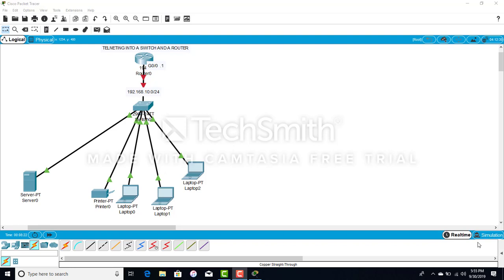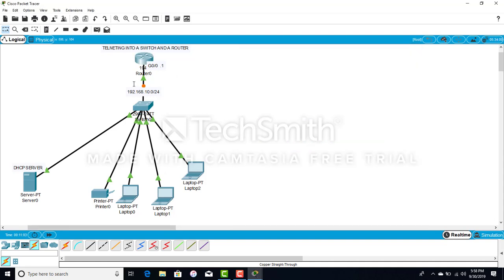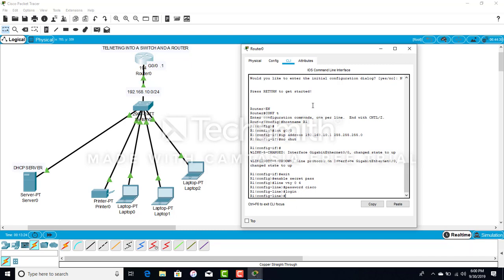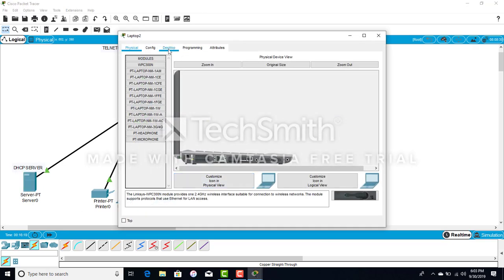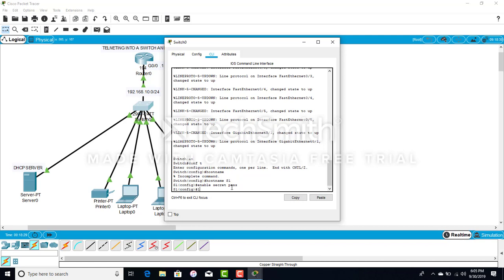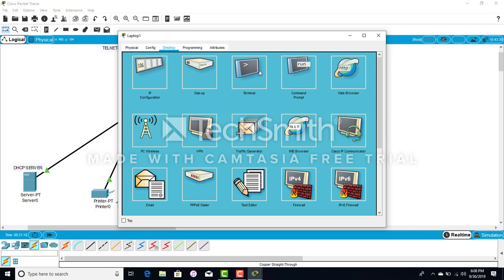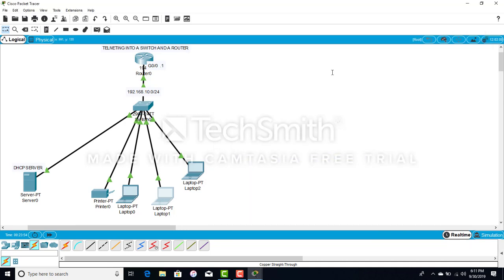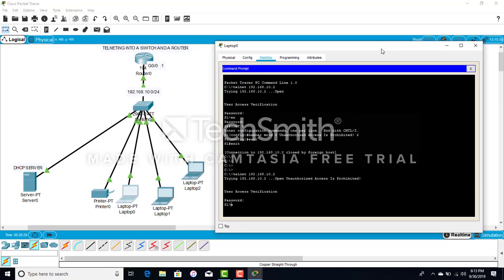TELNETING INTO A CISCO SWITCH AND A ROUTER